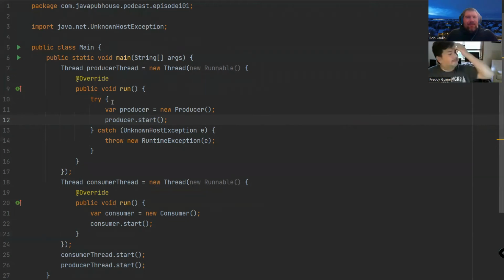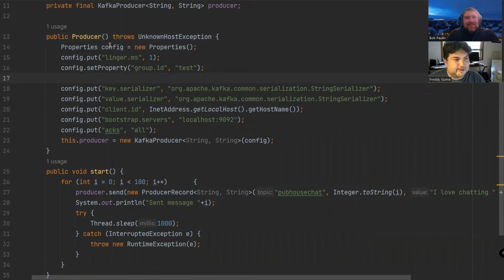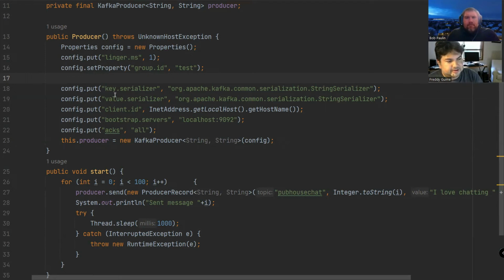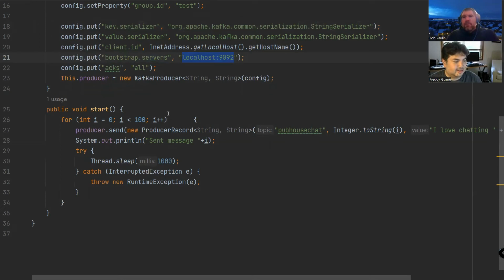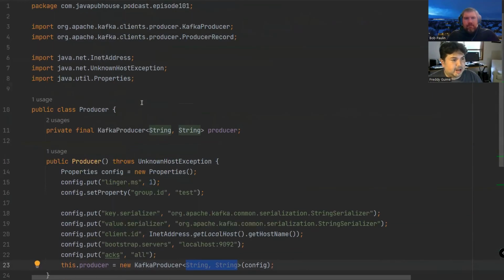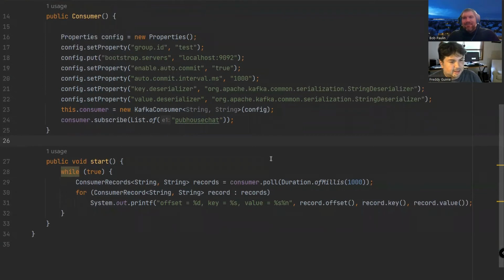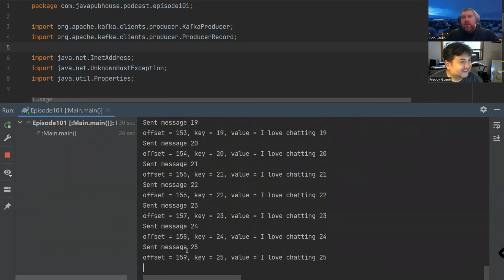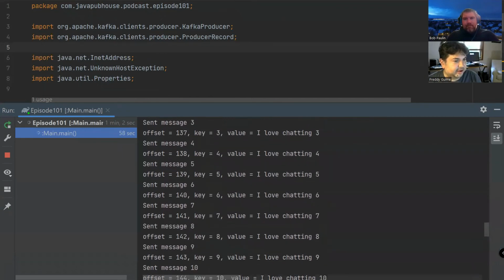Episode 101. Allright, let's talk about Kafka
Whew! So we took a big break over summer (like Bob said, we were just swamped with work.. oof), but we are BACK! and like always we are ready to explore even deeper Java topics for the professional developer.

This time we set our sights in Apache Kafka, one of the (if not THE) dominant distributed messaging framework / broker. If you have been integrating webservices, you might have been running into message brokers (and applying Enterprise Integration Patterns), well if so, you most likely have run into Kafka.

We dive into "What does Kafka Solve", into what it is (and isn't), and why you should use it (or not use it), and how it differs from traditionalling Messaging systems.

In all, this is another episode of "Cloud stuff", and, like you know, that's where everything interesting is at! So have a listen!

Do you like the episodes? Help us out! Buy us a beer!